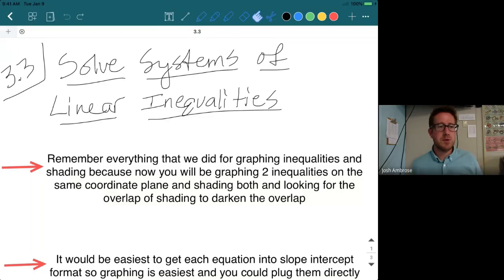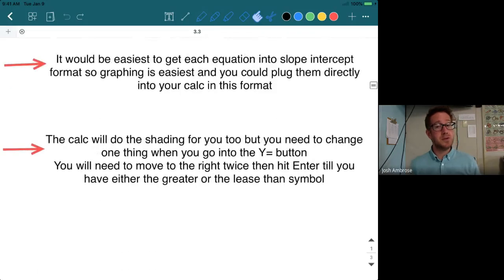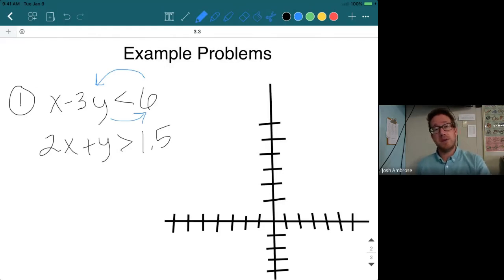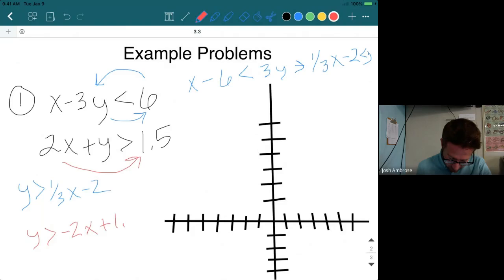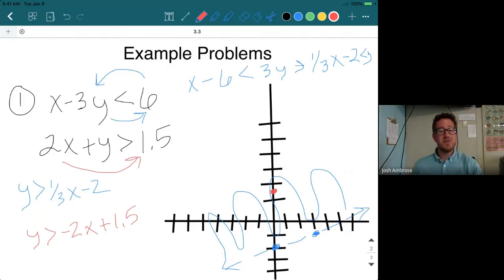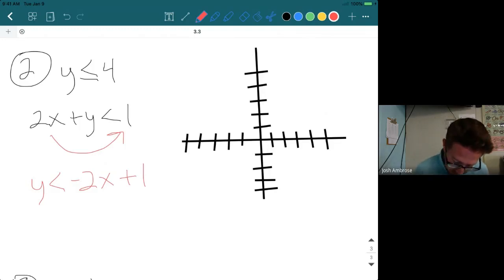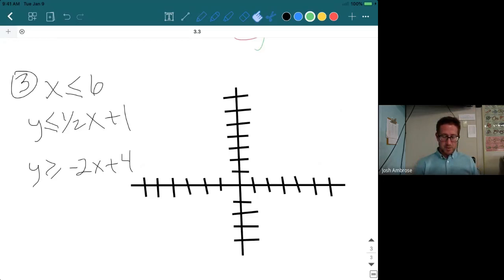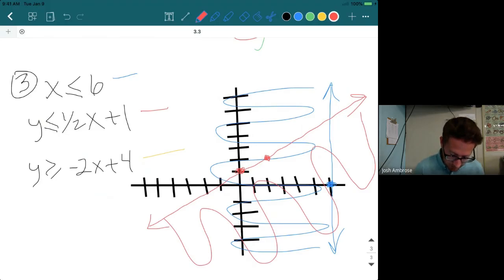ALG. 2--NOTES AND EX.--3.3